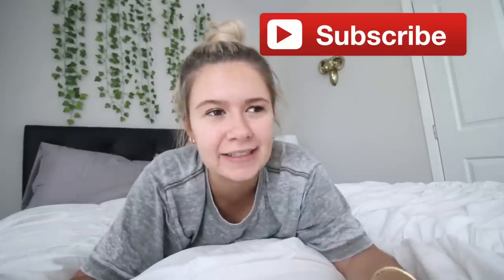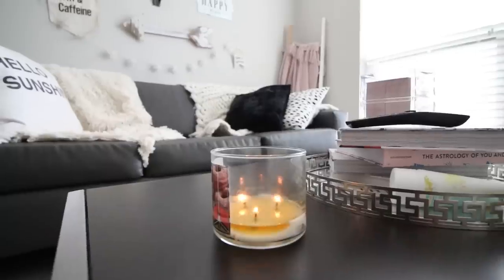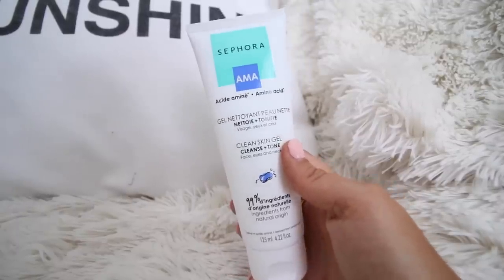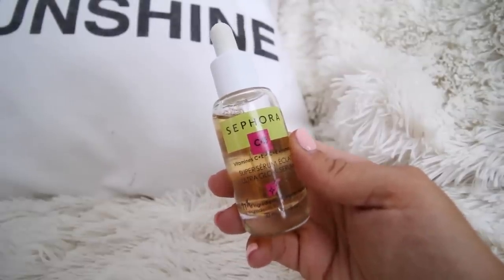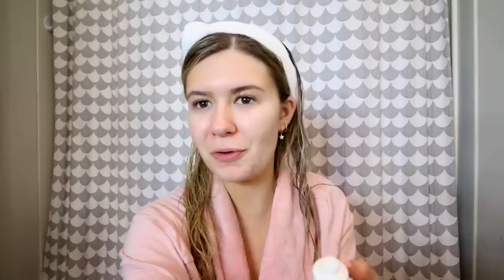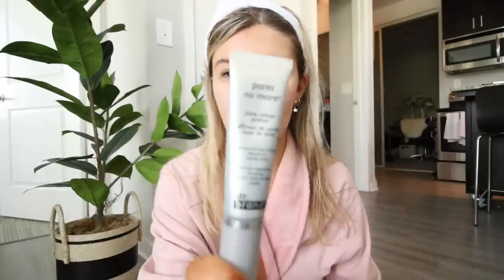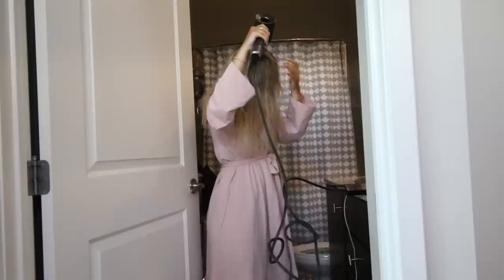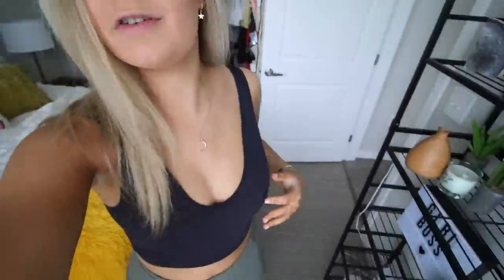weekend morning routine | spring 2019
Took you guys along a weekend morning routine full of pampering! I had fun making this video for guys and hope you enjoy it. Check out the CLEAN skincare line below.